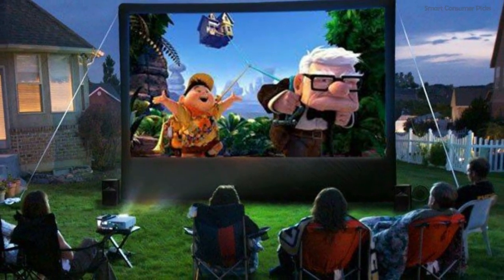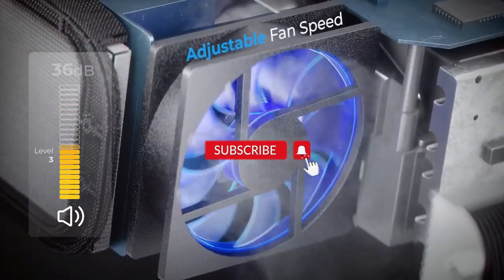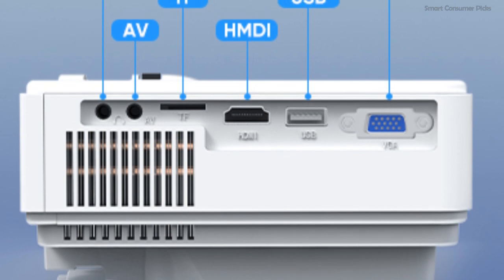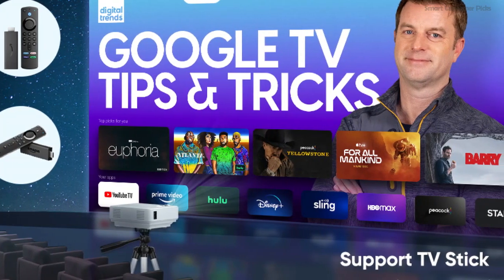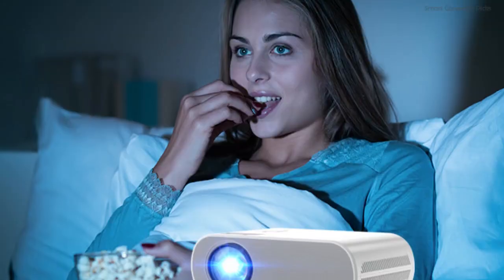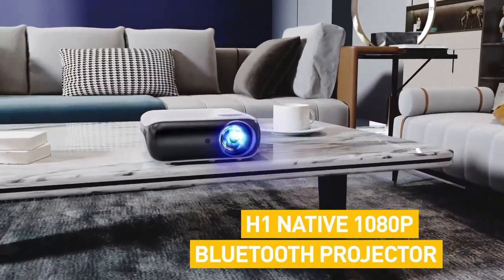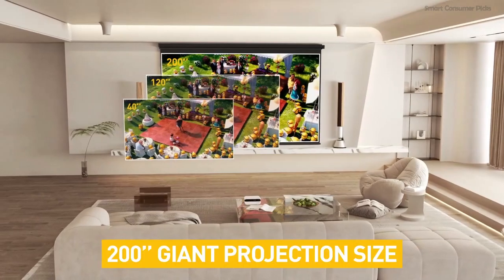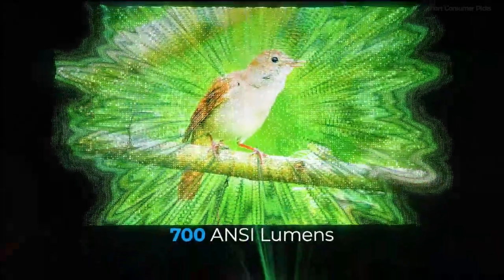Best Outdoor Movie Projectors in 2024: Top 3 Picks for Your Backyard Cinema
►3. NISOO Mini Movie Projector

►2. HOMPOW 1080p Movie Projector

►1. HAPPRUN Outdoor Movie Projector

Outdoor movies have swiftly transformed ordinary backyards into personal cinemas, bringing the magic of the big screen right to our doorsteps. These gatherings under the stars combine high-quality visuals with the comfort of home, making movie nights unforgettable. This is where the best projectors for outdoor movies come into play.

In today's video guide, we are going to dive deep into the best outdoor movie projectors that are perfect for enhancing your outdoor cinematic experience. Whether you're planning a cozy movie night for two or a blockbuster bash for the neighborhood, we've got you covered with our curated selection of the market's standout options.

Remember, all the links to the products mentioned can be found in the description box.
Chapters
00:00 - Intro
00:33 - NISOO Mini Movie Projector
01:17 - HOMPOW 1080p Movie Projector
01:48 - HAPPRUN Outdoor Movie Projector